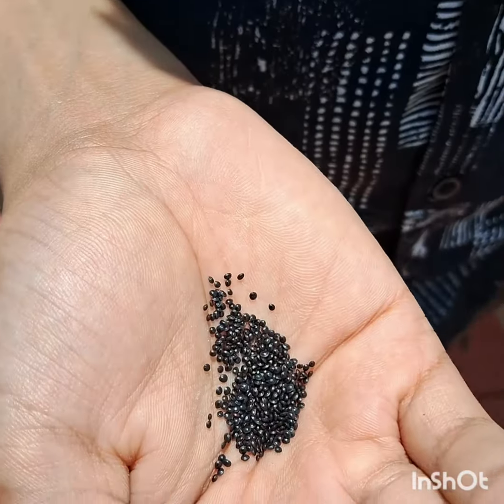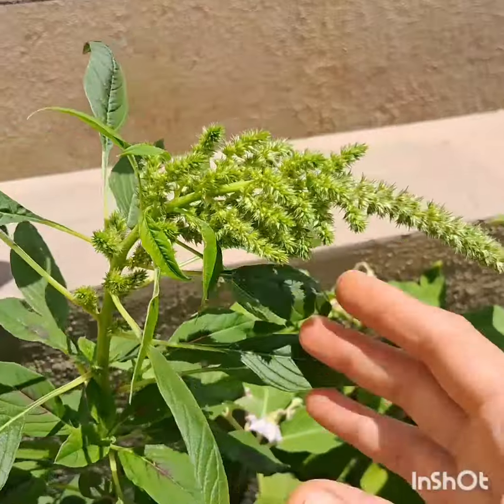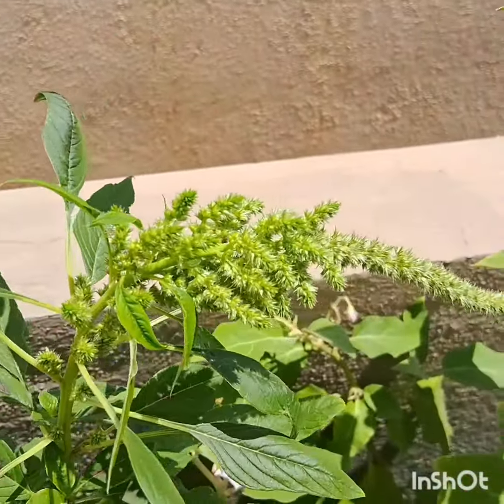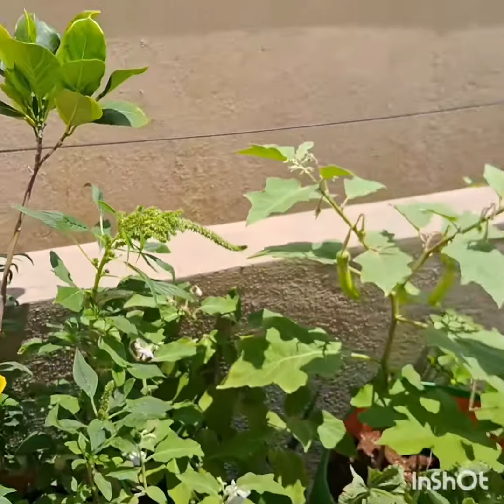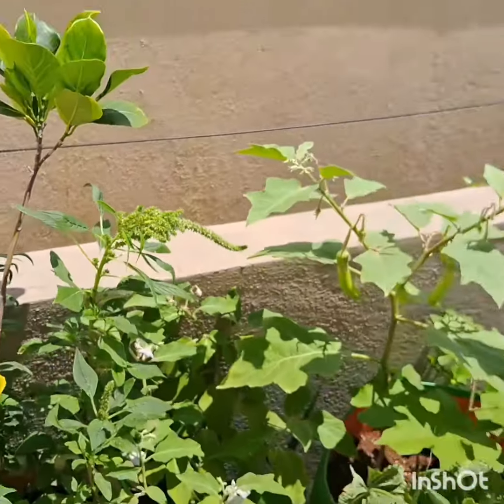Let's Grow Amaranthus!!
Growing amaranthus is easy. They have such good health benefits. If you are already into gardening, make this a part of your plant family. Or even if you are new, just start off with one. Happy Gardening!!